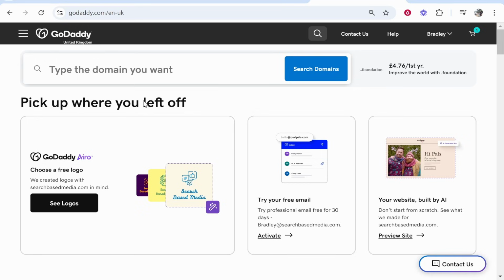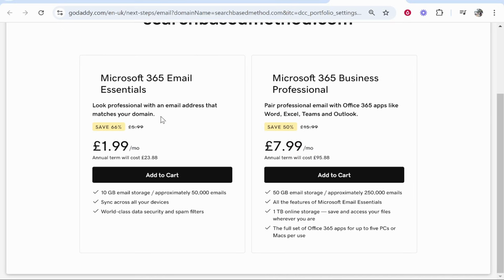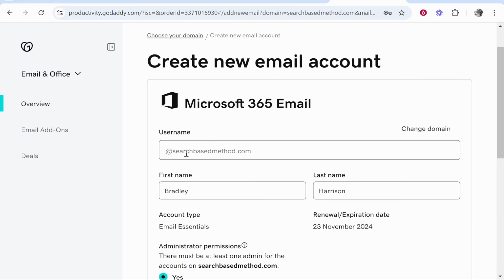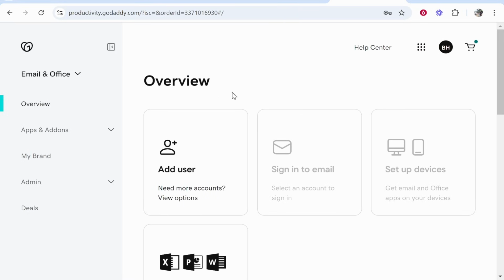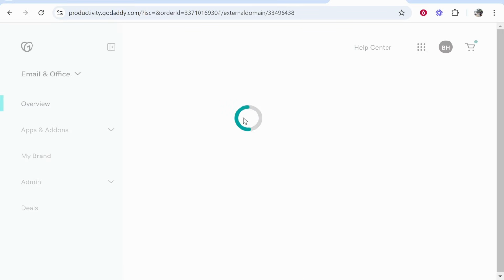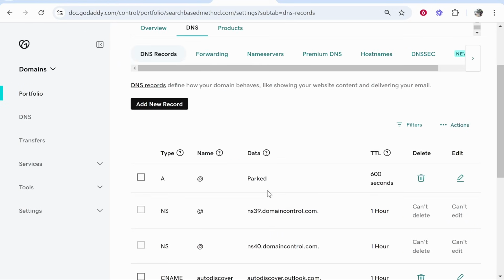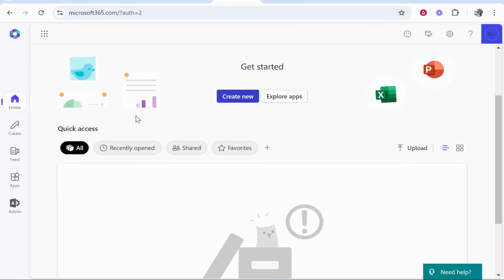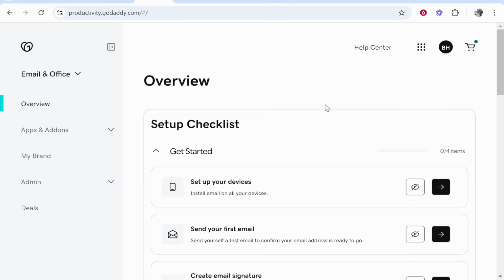How To Setup Business Email With GoDaddy (Step By Step)